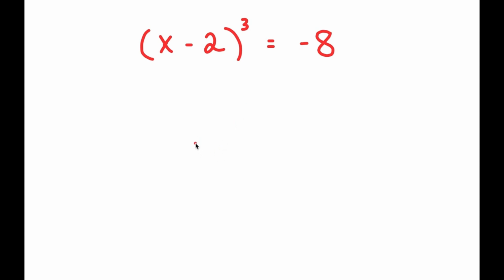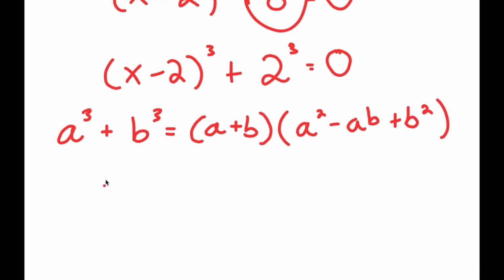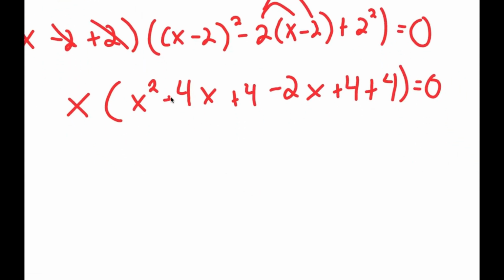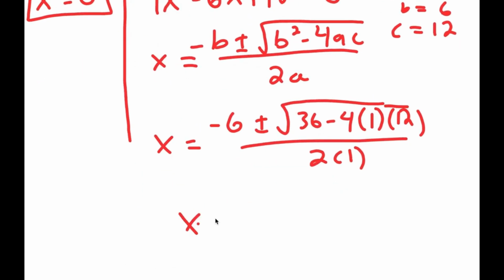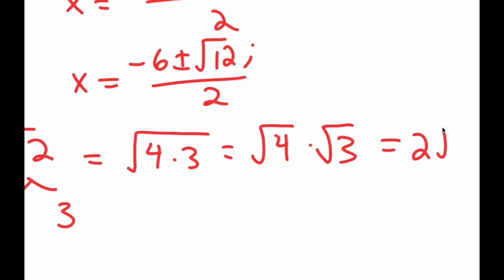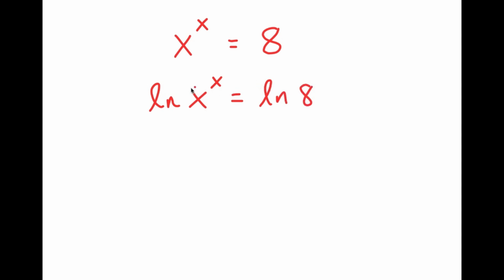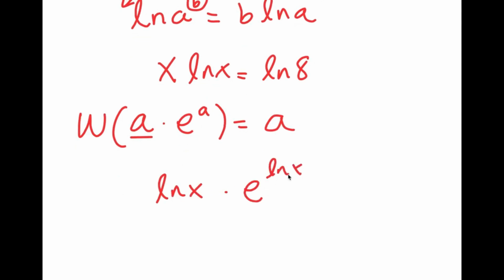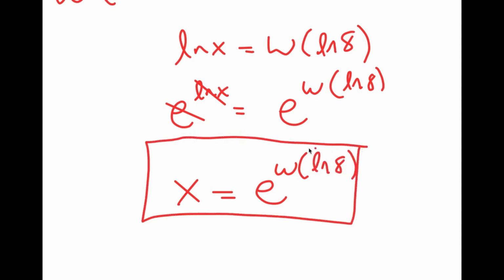Einstein Failed To Solve This | A Challenging Exponential Equation